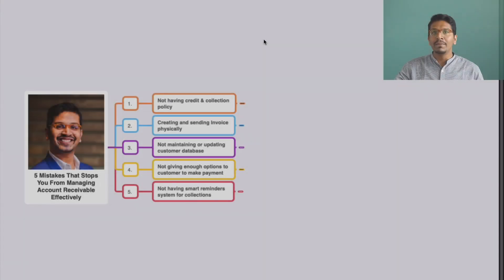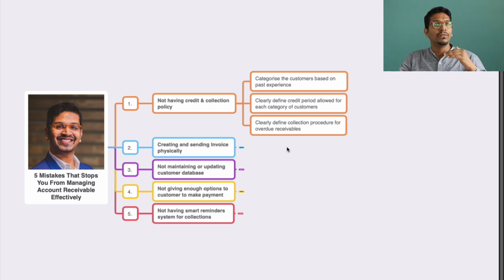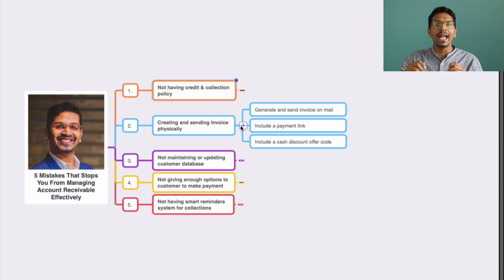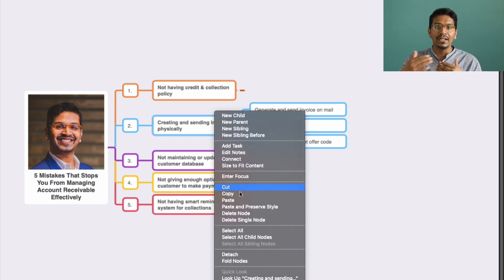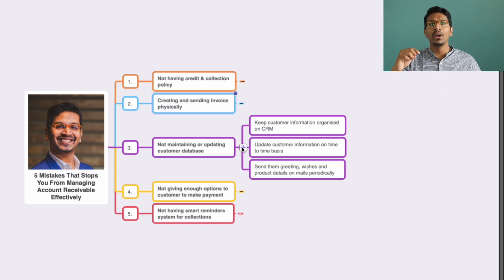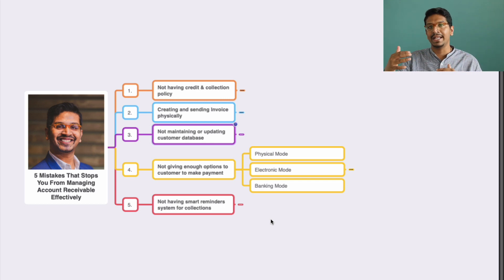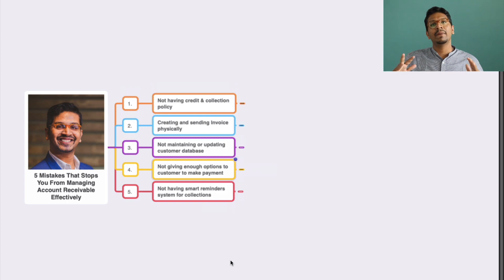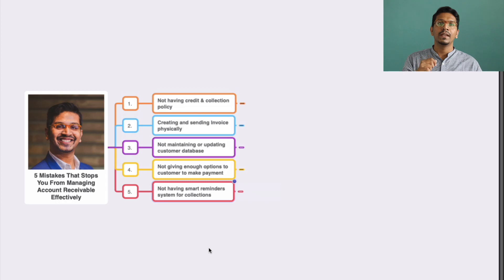5 Mistakes That Stops You From Managing Account Receivable Effectively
Are you a business owner whose lot of time goes in asking for payment from debtors.

If you are someone who **frequently** reviews the list of debtors and send them reminders to make payment for over-dues. Then this video is for you.

 When it comes to account receivable management. Most of the businesses faces this challenge, and they make these 5 common mistakes repeatedly.

1. Set Credit & Collection Policies — and Stick to Them
2. Send electronic invoices
3. Keep customer information organised on CRM
4. Make payment easy for your customers
5. Send email reminders to your customers

By avoiding these mistakes you will be able to save lot of time managing receivables from customers.

where we answer your follow-up questions after the episode AND FREE TOOLS!